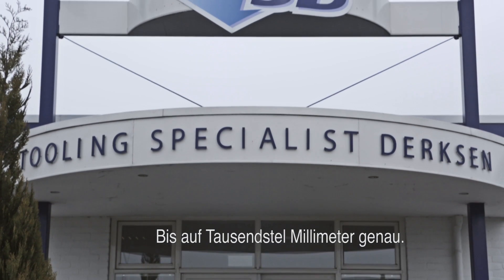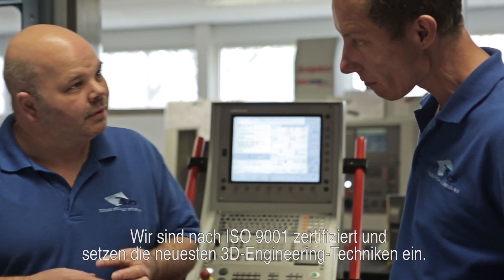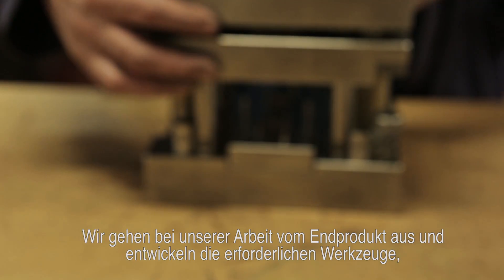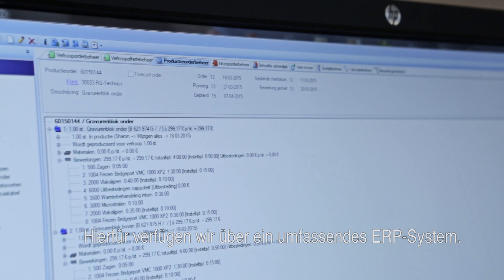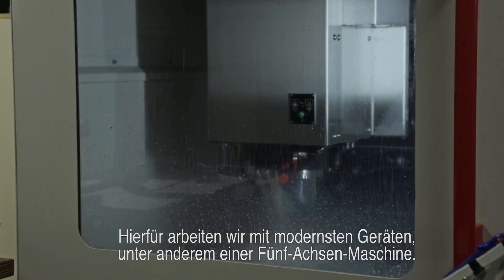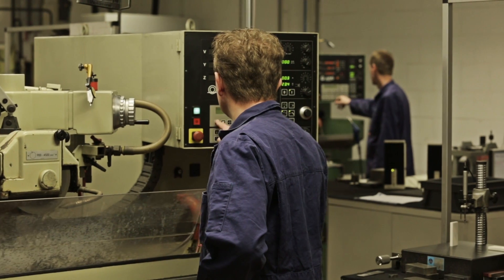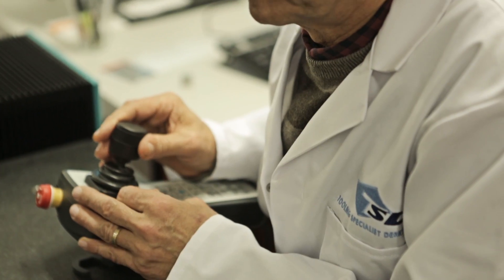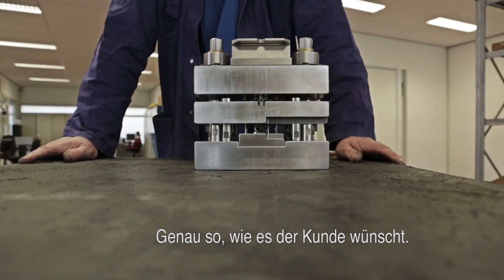TSD Demovideo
TSD wanted a demovideo of their productionprocess.